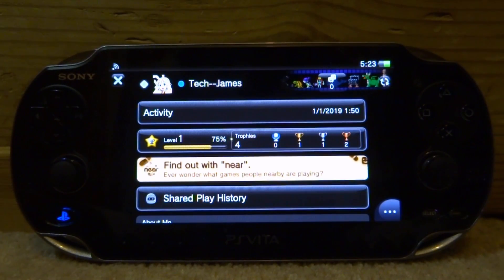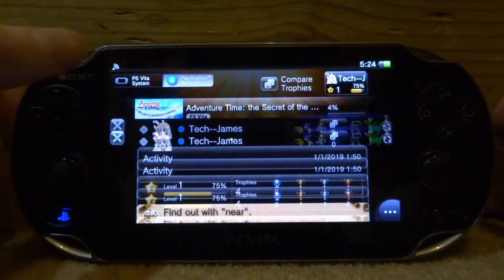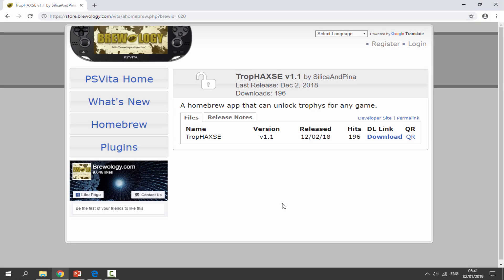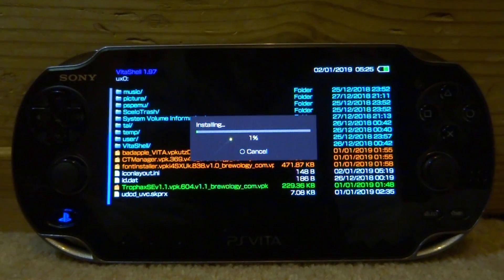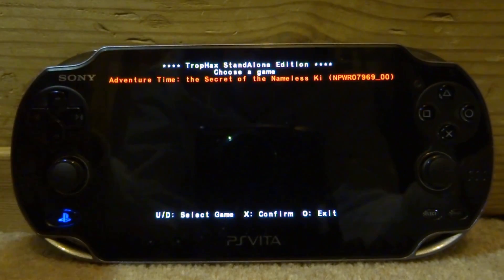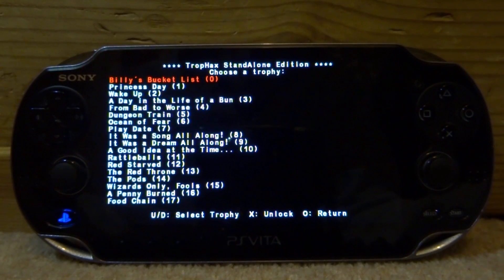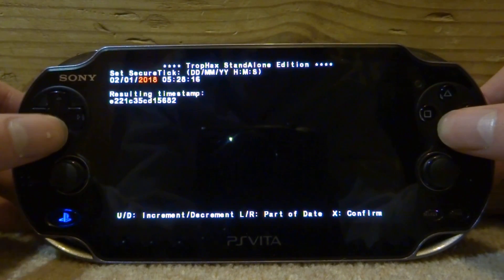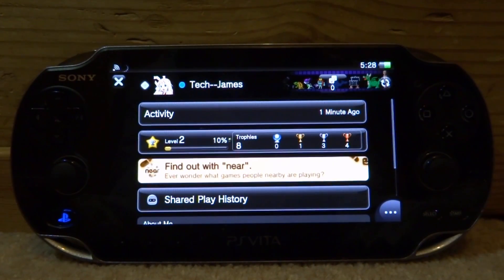PS Vita Unlock Any Trophy On Any Game! (TropHAXSE)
For this video, I’ll show you how to unlock any Trophy on your PS Vita games using TropHAXSE.